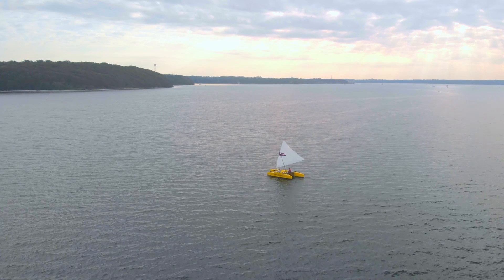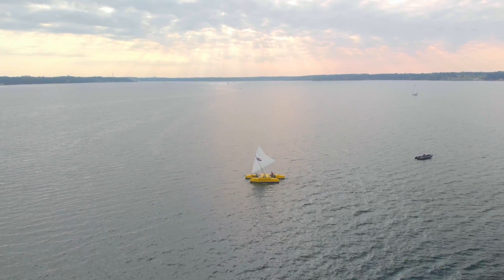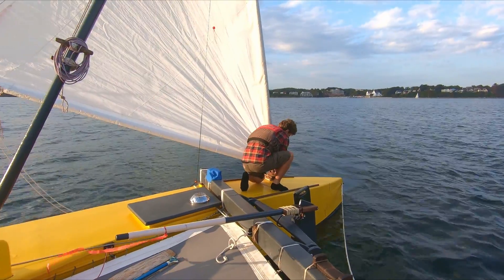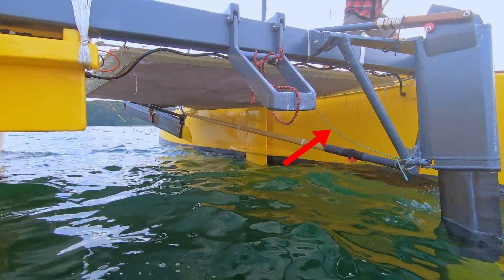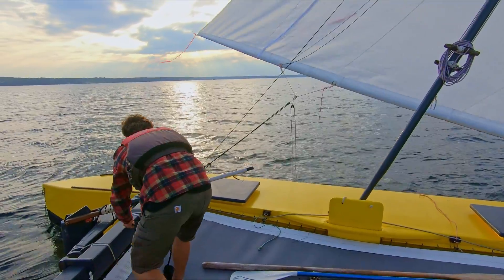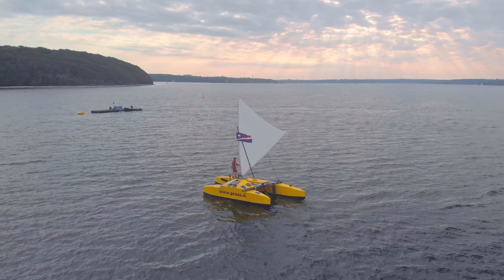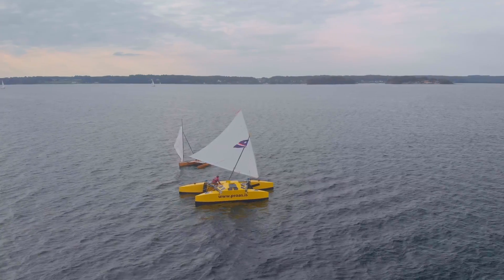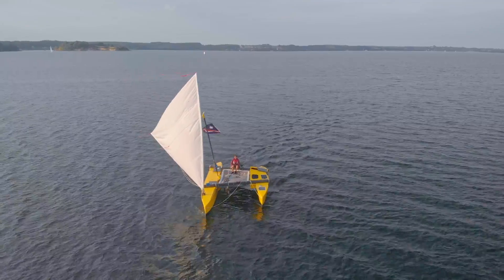Proa Shunting and Rudder Design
We finally managed to film and edit a video which shows how we shunt Proasis and how our rudder system works.

Starring: Christian Arriens
Narration: Celine Greitens
Camera: Henrik Richter-Alten